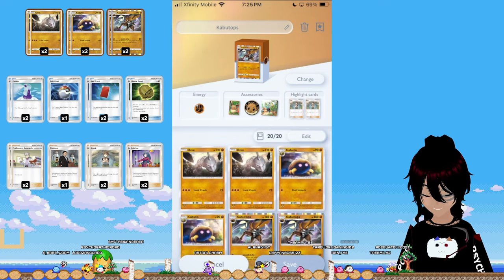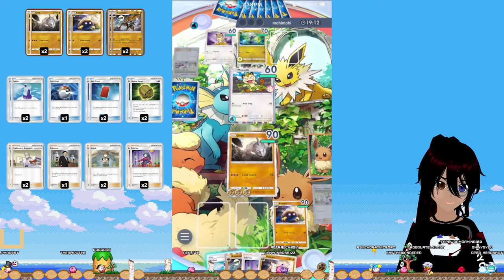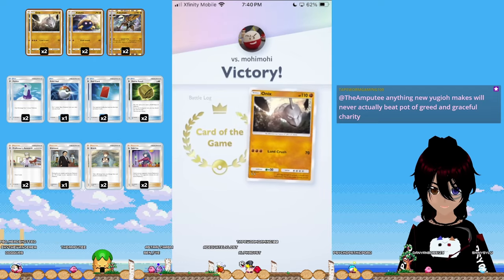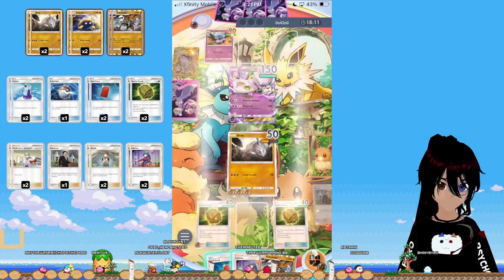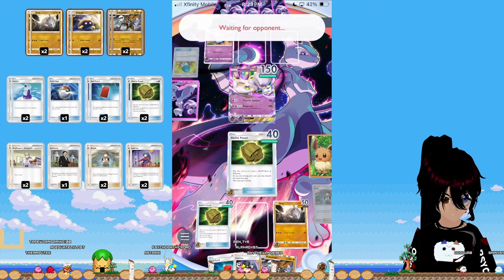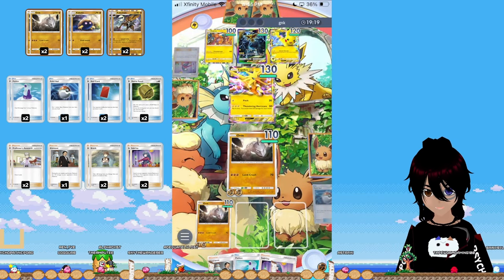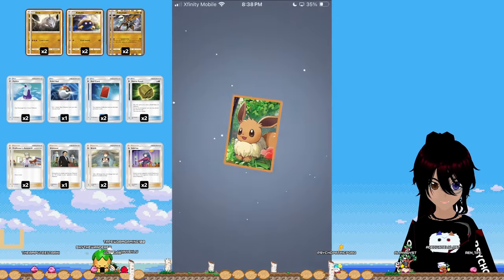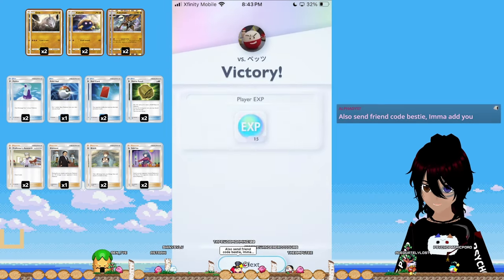BROCK ONIX BEATDOWN CAN CRUSH THROUGH THE META | Pokémon TCG Pocket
We went 11 wins 3 losses on stream with this Onix Beatdown deck!
Onix is the only basic in the deck due to fossils counting as trainer cards, meaning the deck's consistency is top notch with the guaranteed turn 1 Onix. With Brock, games can quickly be won with the turn two 70 damage attack!

Decklist:
2x Onix
2x Kabuto
2x Kabutops
2x Potion
1x Poke Ball
2x Red Card
2x Dome Fossil
2x Professor Oak
1x Giovanni
2x Brock
2x Sabrina
Optional: Swap out red cards for X Speed or 2nd Giovanni